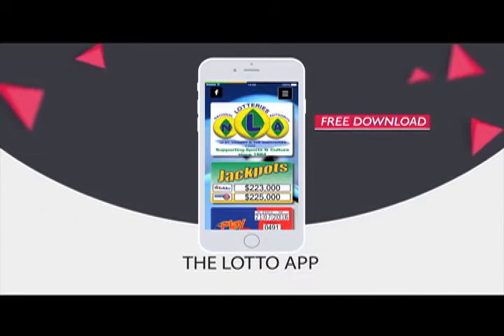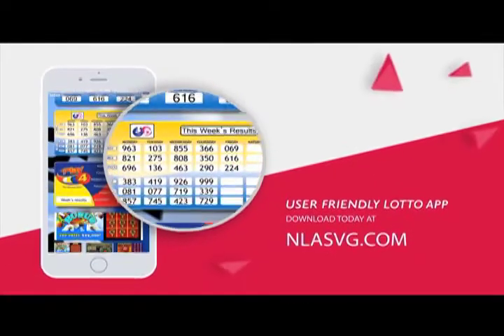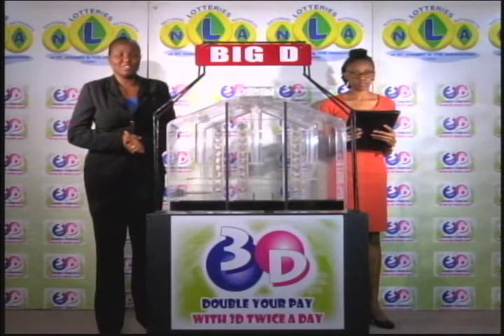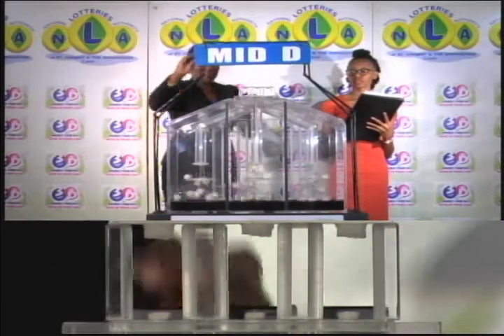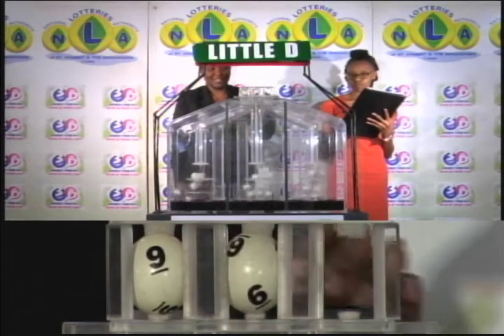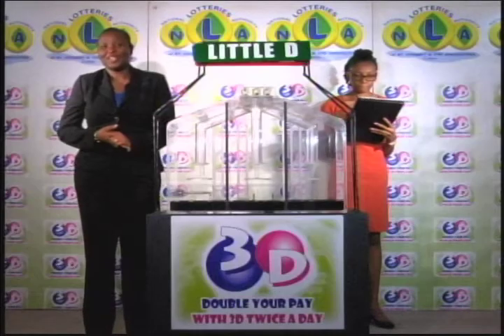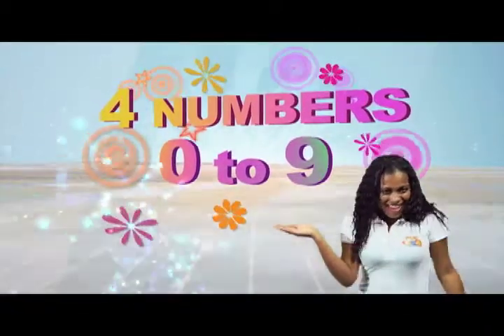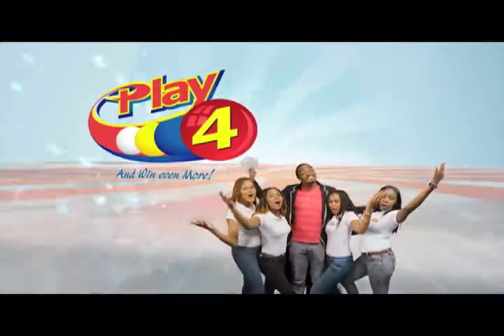NLA MIDDAY DRAW MAY 24th 2017